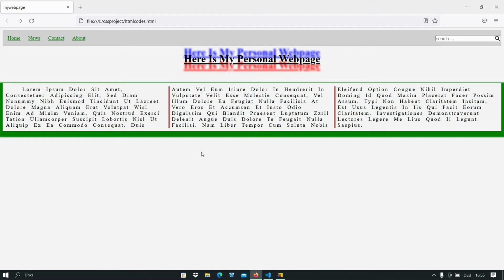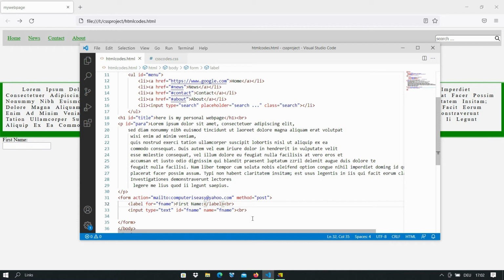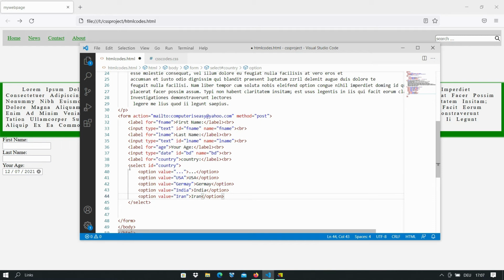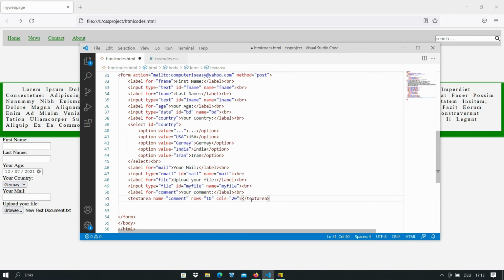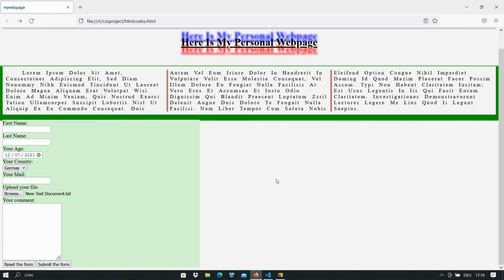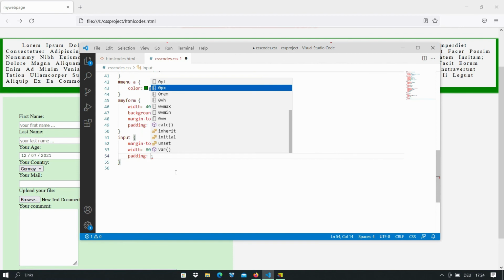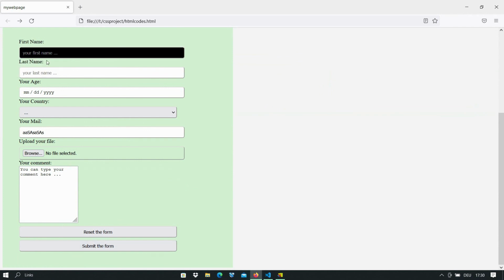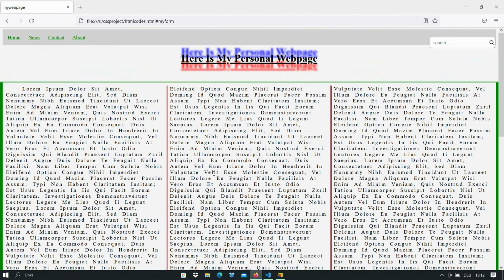CSS part #7: css style form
css style form. css styling form. style form in css. styling form in css. css form. html form

CSS or Cascading Style Sheets is a style sheet language used for describing the presentation of a document written in a markup language such as HTML.
The HyperText Markup Language, or HTML is the standard markup language for documents designed to be displayed in a web browser.